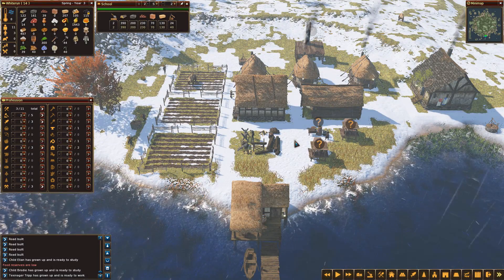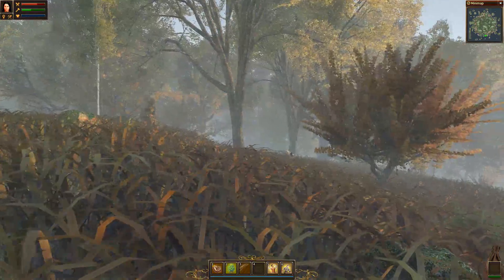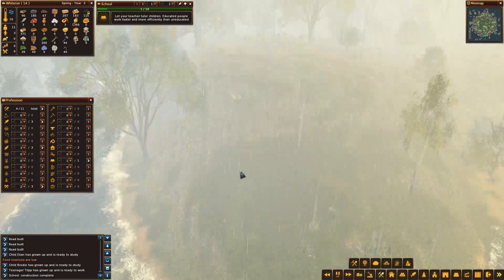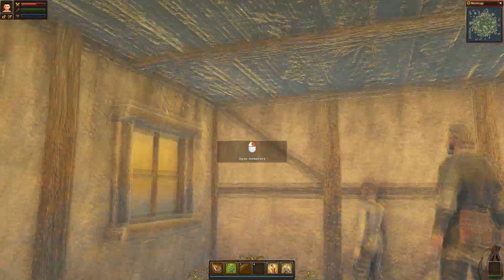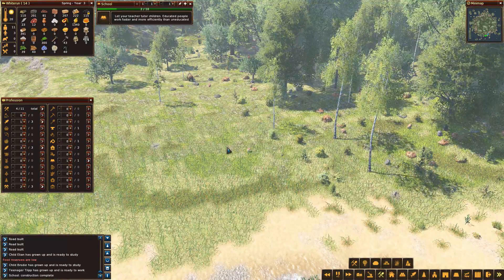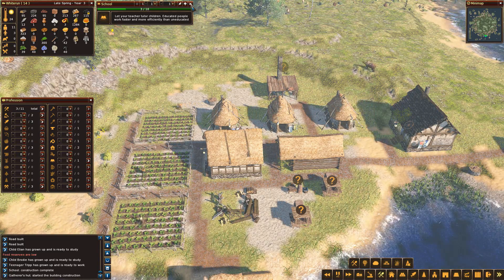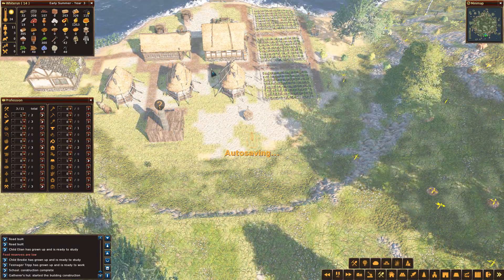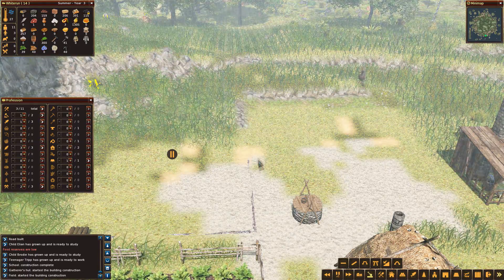S1E03 Sal Plays LIF Forest Village - Little Disaster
Recorded 02 September 2017. We further explore our little society and for example learn how our children are taught. It seems quite harsh as they have to stare at walls for hours with their teacher close behind th- Oh no! A little disaster is interrupting our peaceful way of life!

Sal plays Life is Feudal: Forest Village, which is kinda a little bit like Banished with the added first person perspective, which just increases the immersion.

The Nidd is a friendly group of gamers, free for anybody to join, with regular public events in various games:

If you like Life is Feudal: Forest Village get it on Steam right now:

Music and Copyright